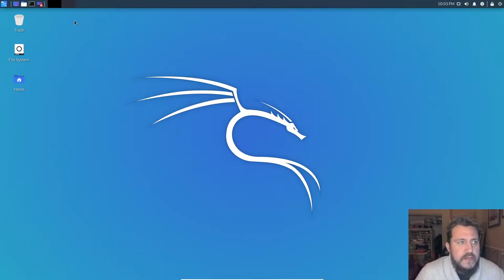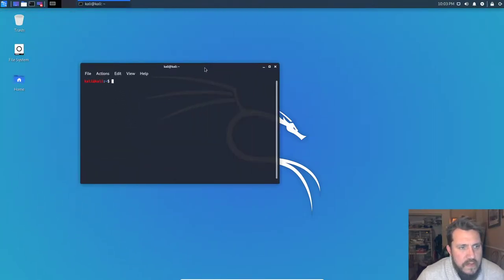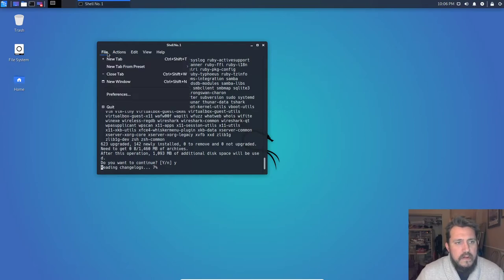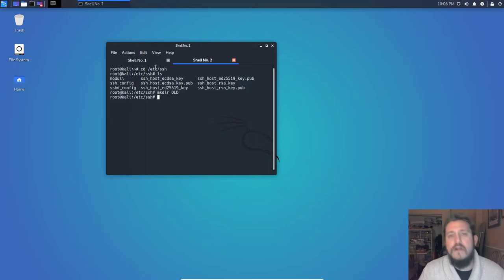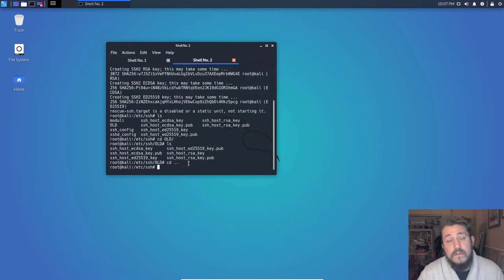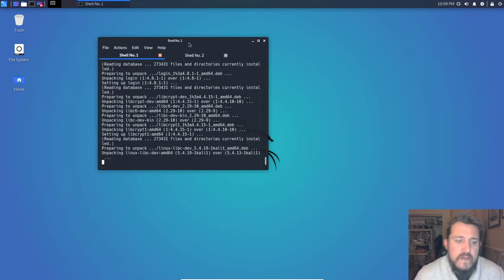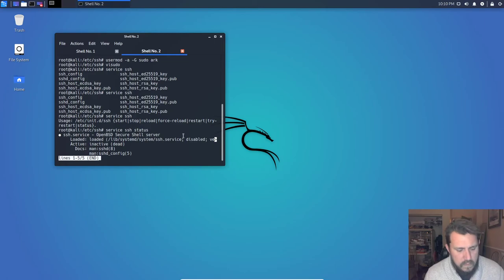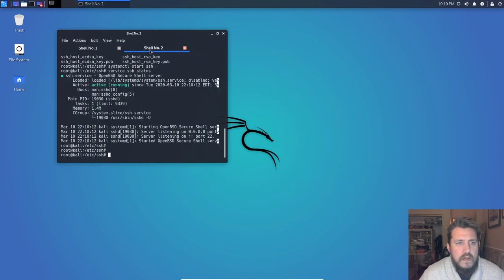Kali VM image installed? Now what? Lock it up... a bit. Virtual Box or VM Ware. Do it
A lot of people don't do anything after they import a VM. Stop it, change your passwords and SSH keys. Here's a quick walk-through since I seem to be hammering them out today.